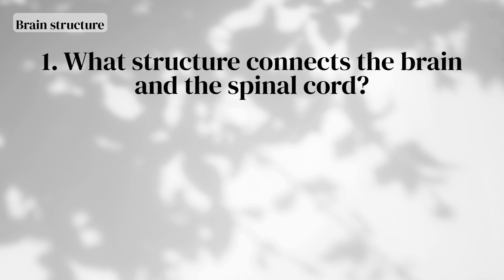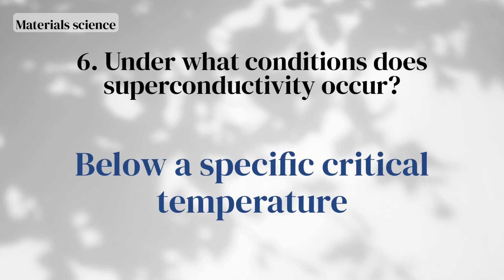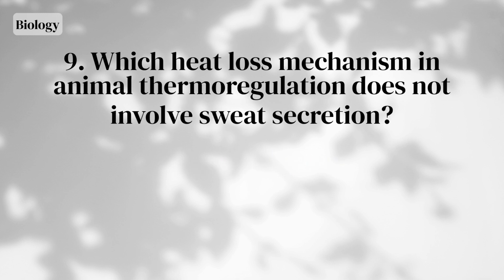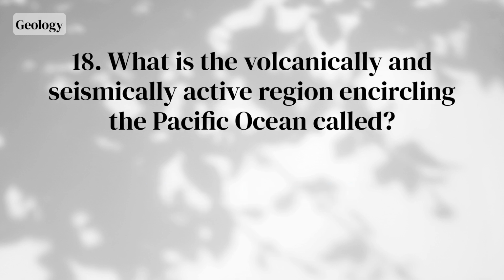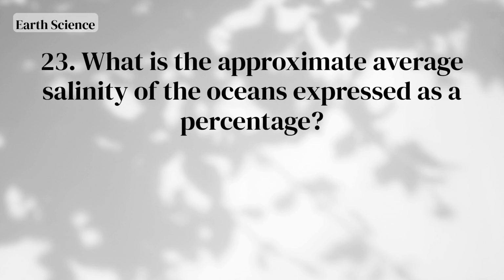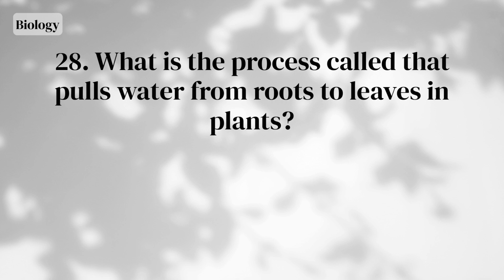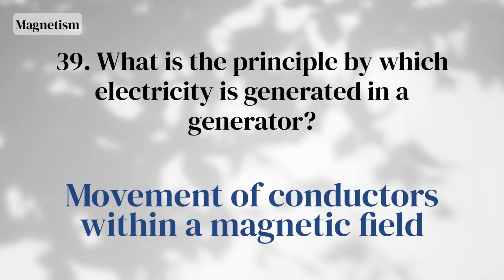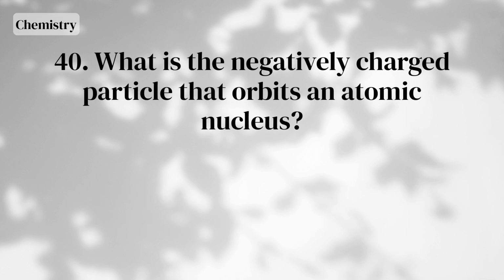40 Science Essentials: Upgrade in 10 Minutes - Science Quiz Ep. 21